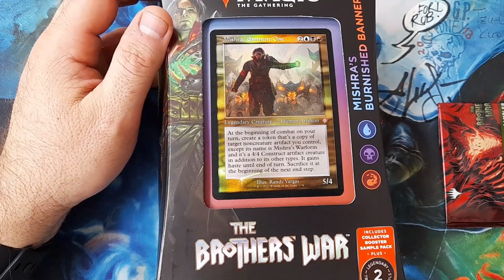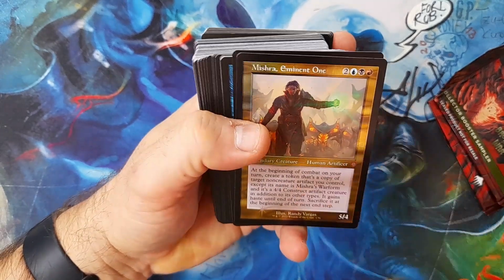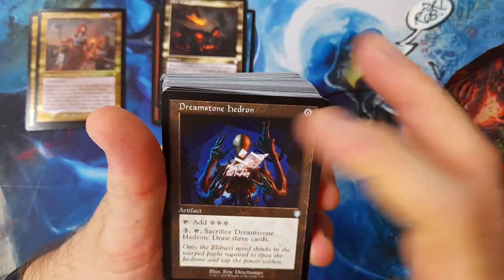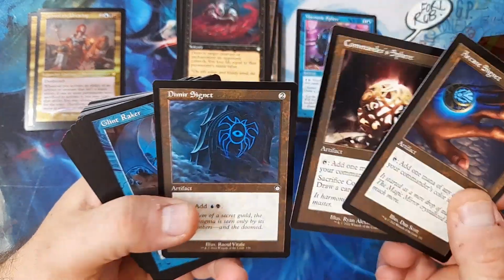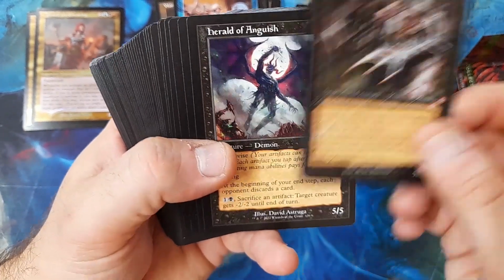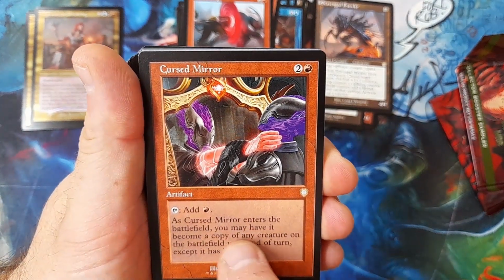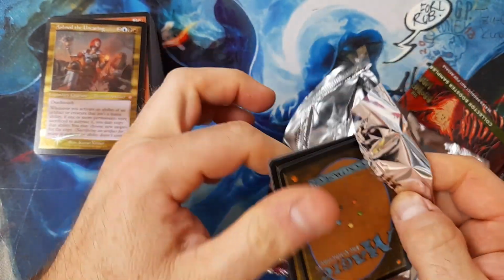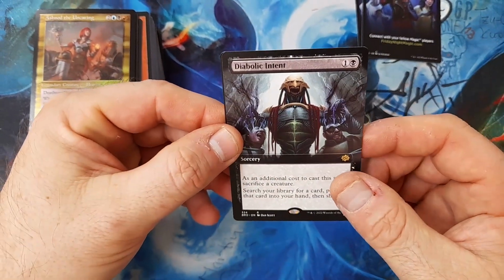The Brother's War Mishra's Burnished Banner Commander Deck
Underground Games is a small LGS in Outback NSW managed by Rob CJ.